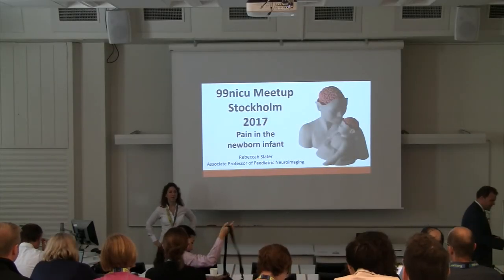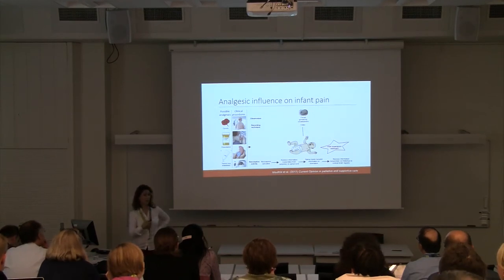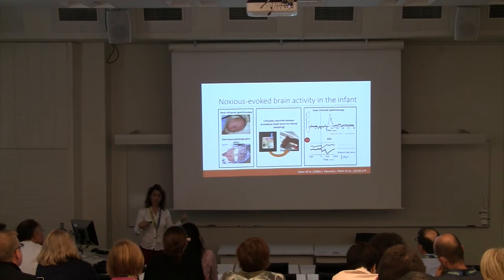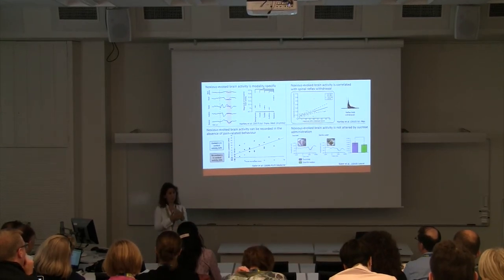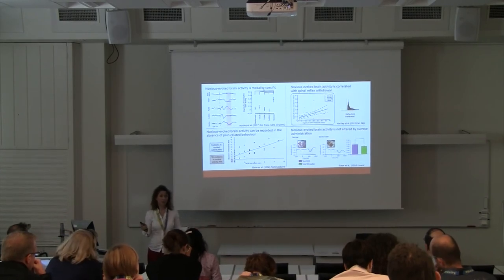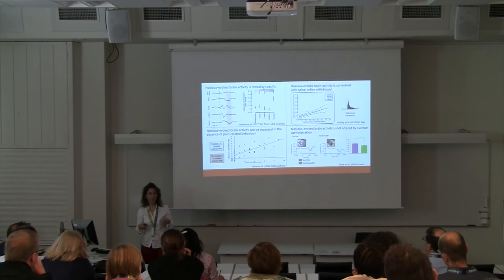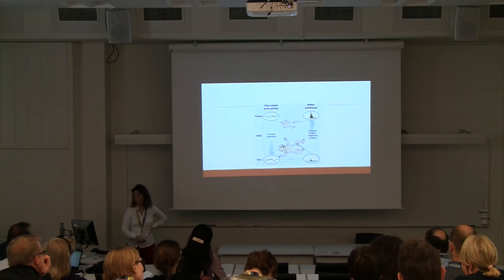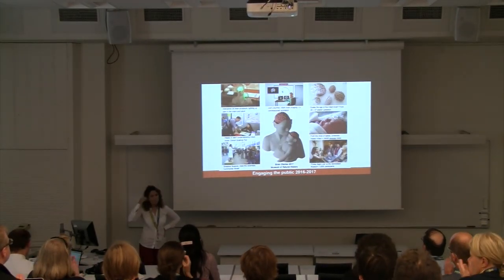Procedural Pain In Preterm Infants: What Is It And How We Care Improve Treatment? - Rebeccah Slater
Rebeccah Slater lecturing on "Procedural Pain In Preterm Infants: What Is It And How We Care Improve Treatment?"

The lecture was held during the 99nicu Meetup, 12-15 June, in Stockholm, Sweden.

99nicu is a large Internet community for neonatal staff around the world.

neonatal staff can share questions, experience and expertise, in any topic related to neonatal care.

Given the success of this 1st 99nicu Meetup, a 2nd Meetup is planned in April 2018, in Vienna, Austria.

Then, we also hope to record lectures in a more professional way :)